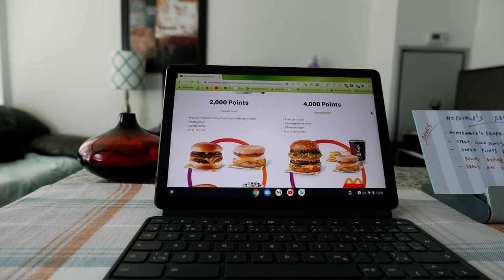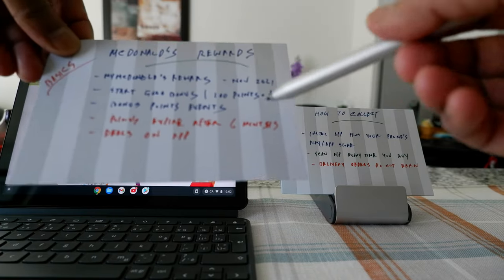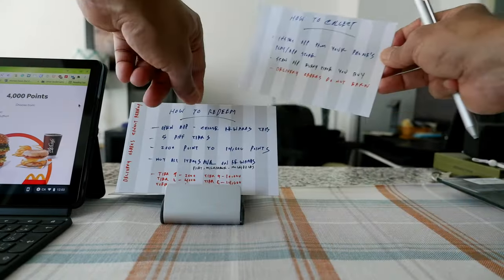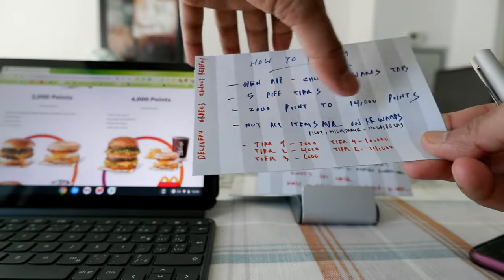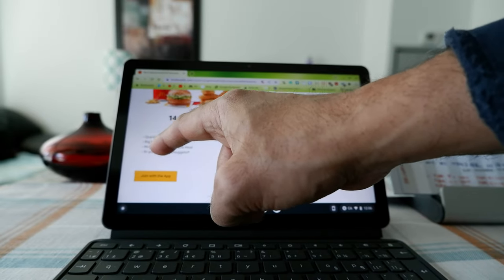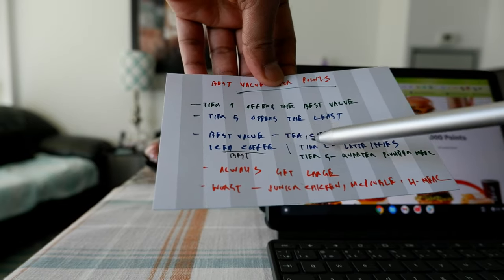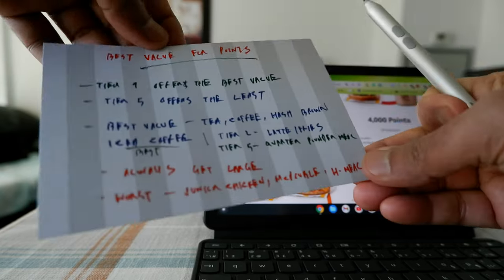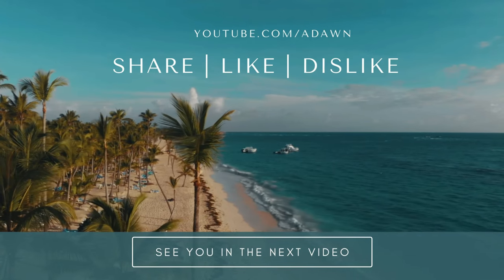McDonald's Rewards - What You Need to Know | How to Use MyMcDonald's Rewards App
How to Use MyMcDonald's Rewards Program | How to Redeem McDonald's Rewards

Popular fast-food restaurant McDonald's has introduced their new MyMcDonald's Rewards Program which is different from what it used to be.

In this video, I will look at the new MyMcDonald's Rewards Program and will discuss how to use, redeem, and maximize values from McDonald's Rewards.

Chapters:
0:00 Intro
0:15 First thing you need to know
0:55 New MyMcDonald's Rewards
1:15 How to Collect - MyMcDonald's Rewards
2:55 How to Redeem - MyMcDonald's Rewards
5:35 How To Get Best Value - MyMcDonald's Rewards